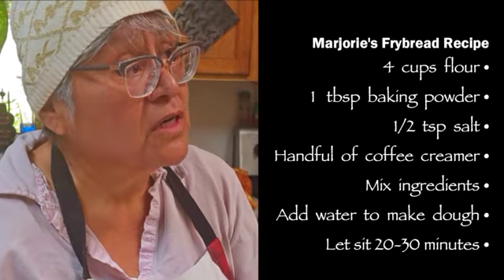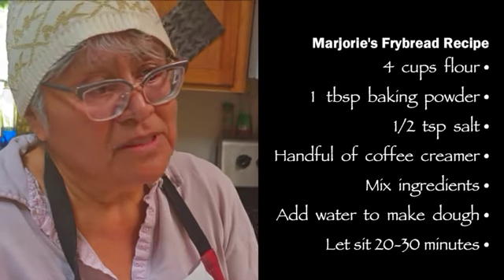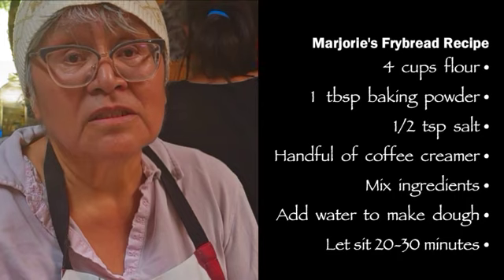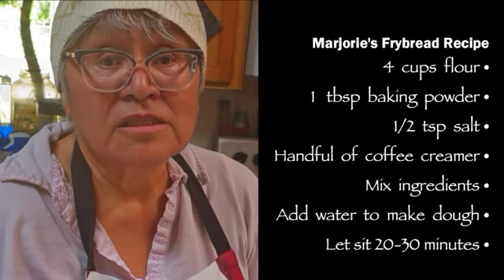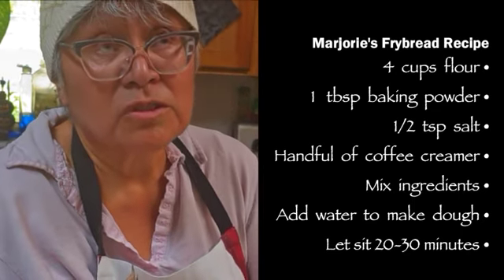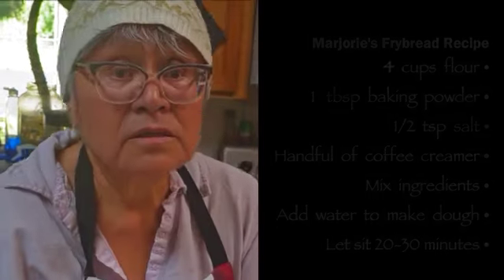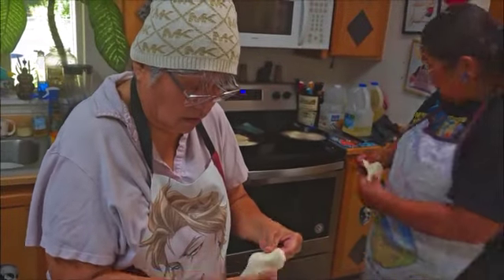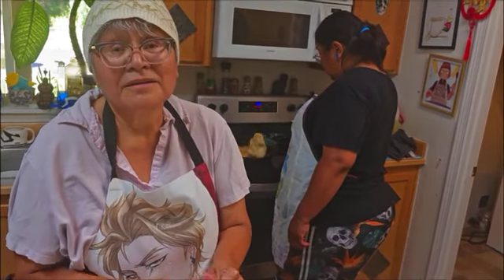Marjorie and Markeyta Pinkham, Cle Elum, Native American frybread